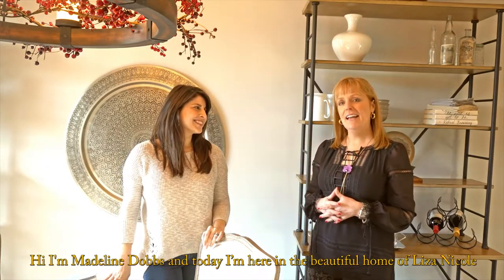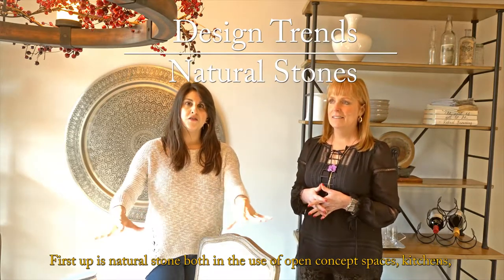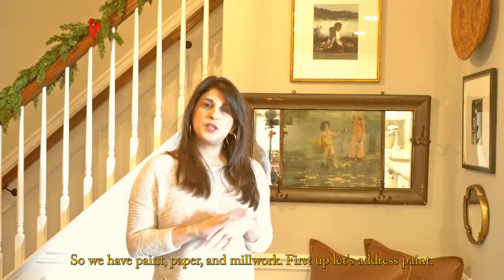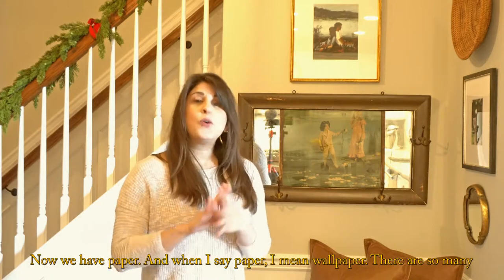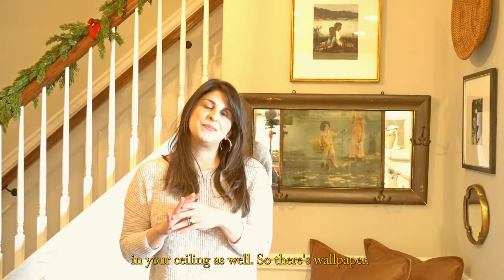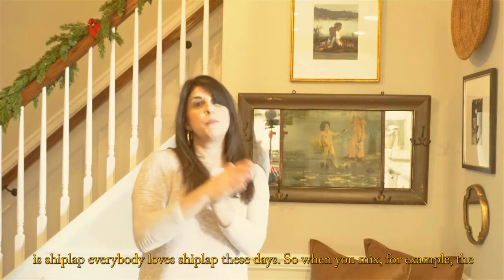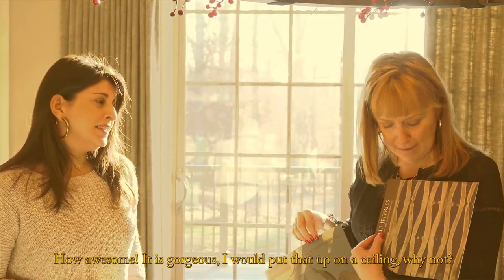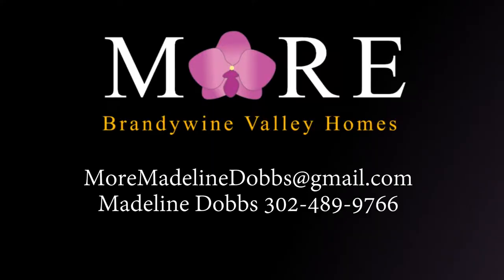2018 Finished Design Trends with Interior Designer Liza Nicole